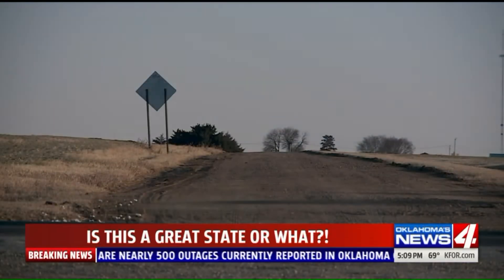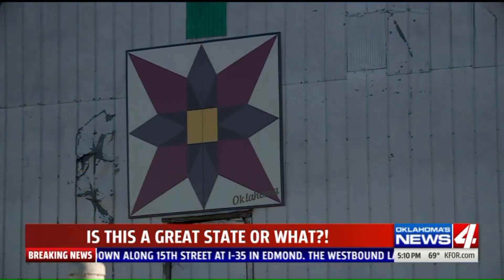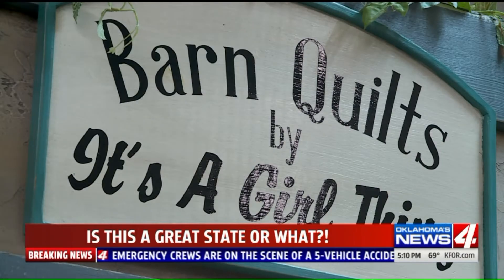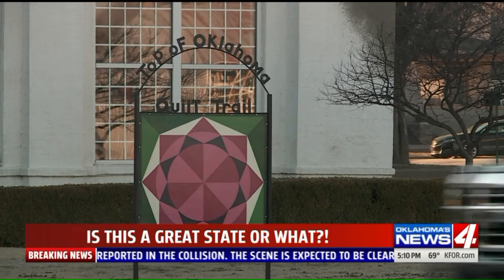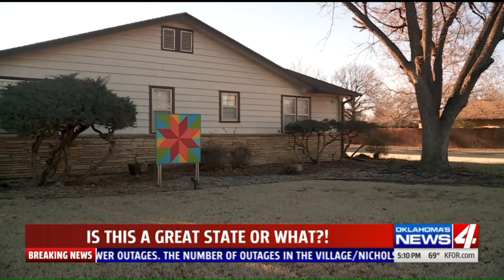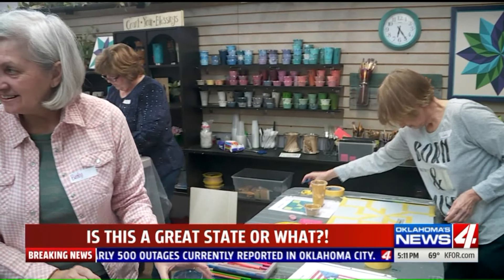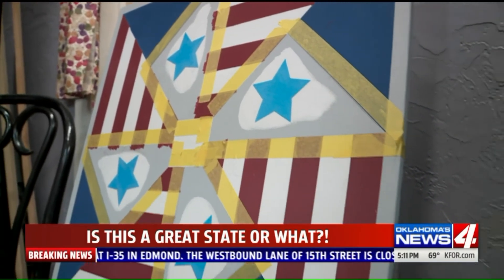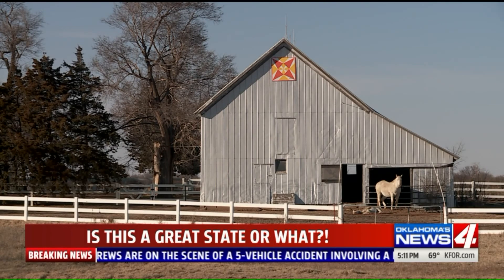Oklahoma woman blazing a trail through Kay County with barn quilts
Along the straight roads and flat horizons, it`s easy to spot the barns of Kay County.